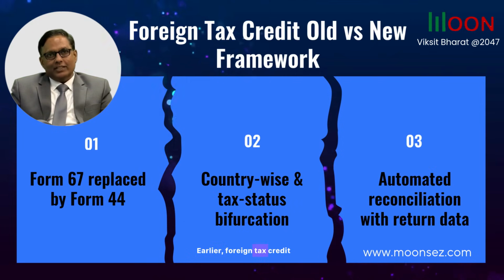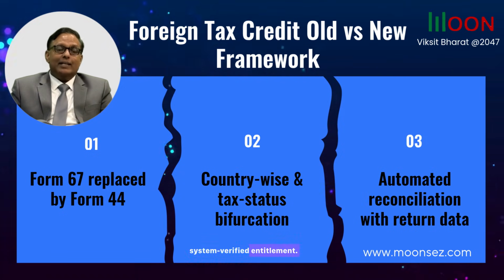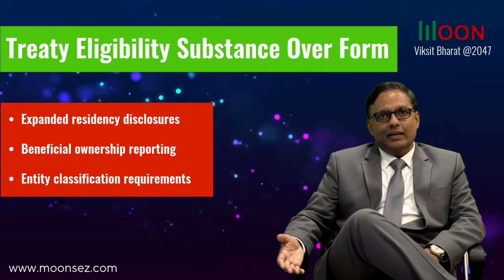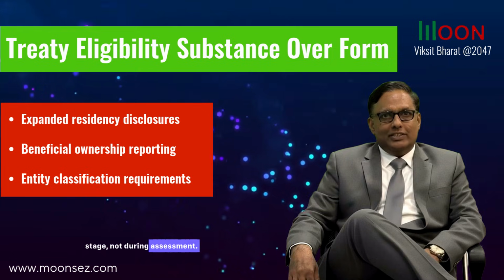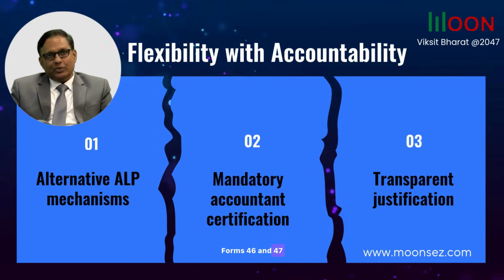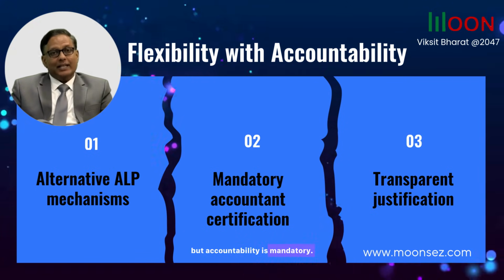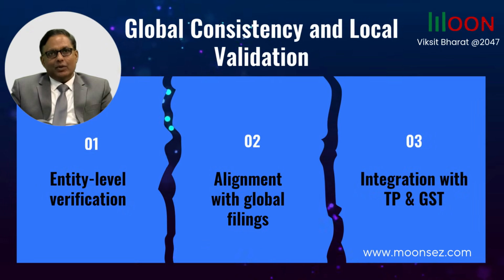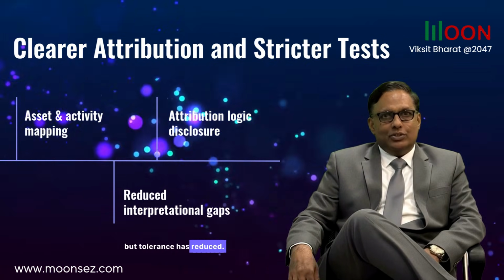Draft Income-tax Rules & Forms, 2026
The Draft Income-tax Rules & Forms, 2026 are out — and they may bring major compliance and reporting changes for taxpayers, businesses, and professionals. Stay ahead. Understand what’s changing. Be prepared.